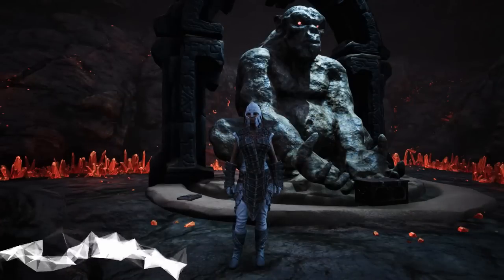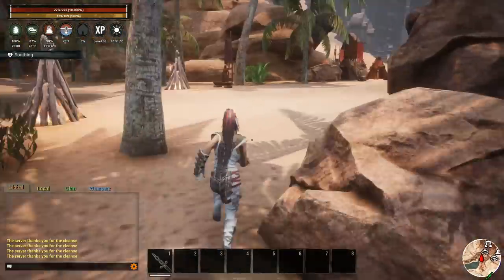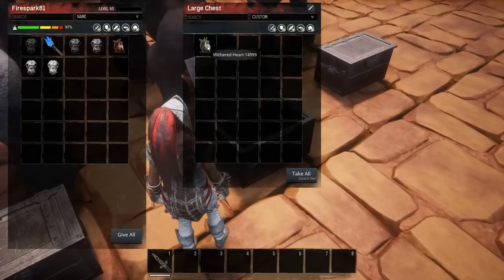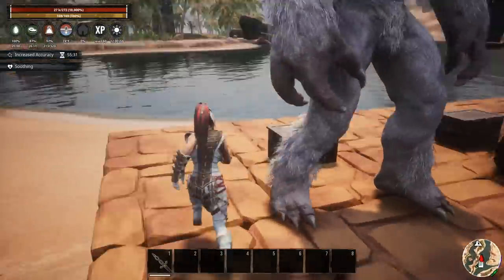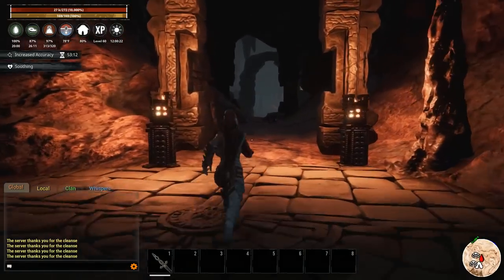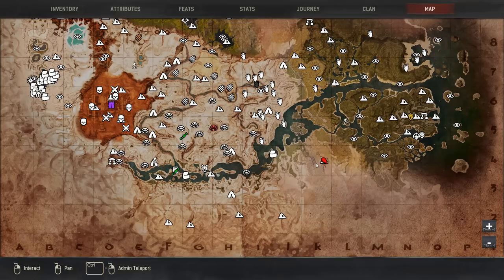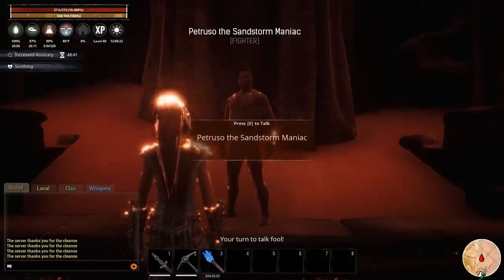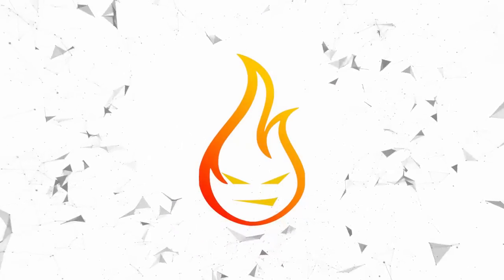How To Get The Yeti And Gorilla Pets Update Video Conan Exiles 2019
In this Conan Exiles video, we take an updated look at the new Yeti And Gorilla.

Join The Firespark81 Conan Exiles Server. All the info you need can be found